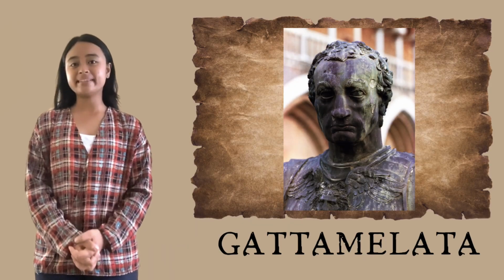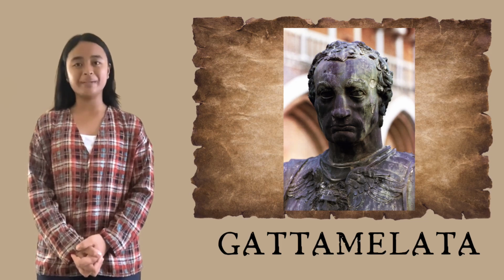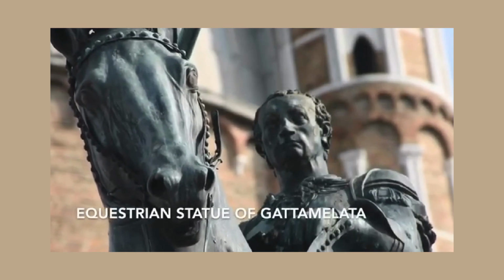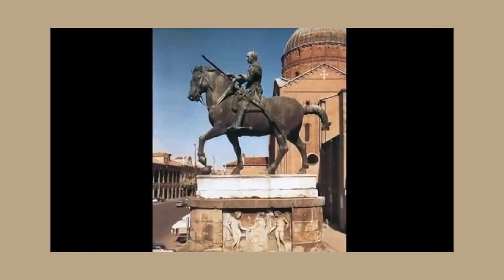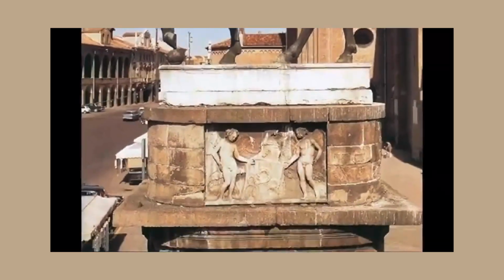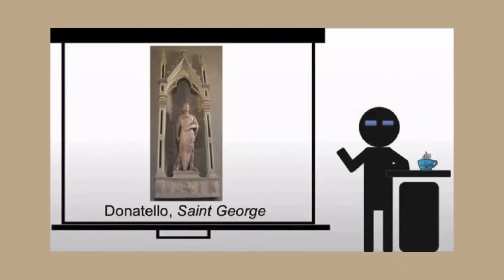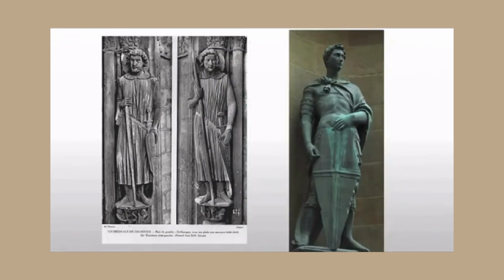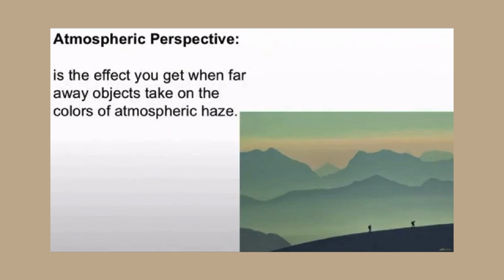Works and Techniques of Donatello